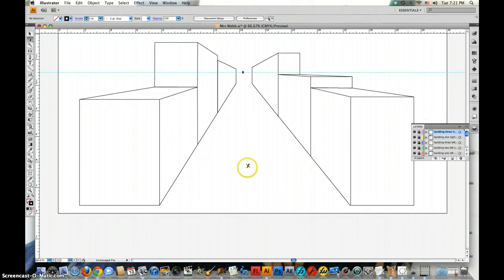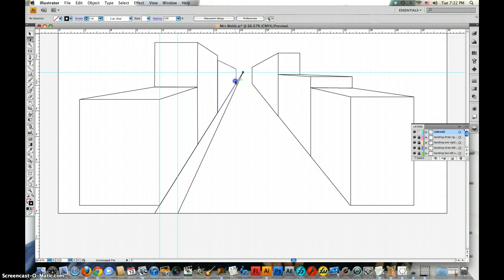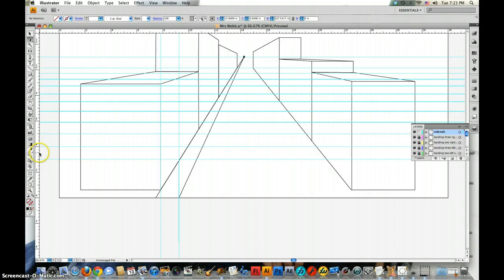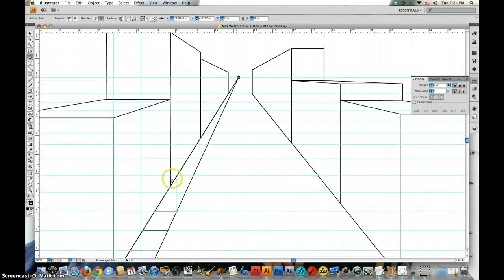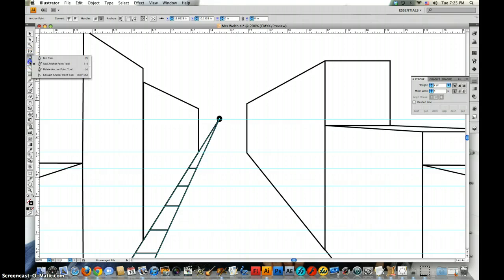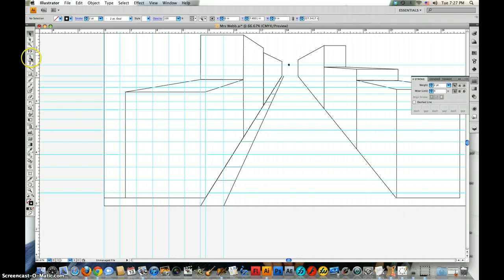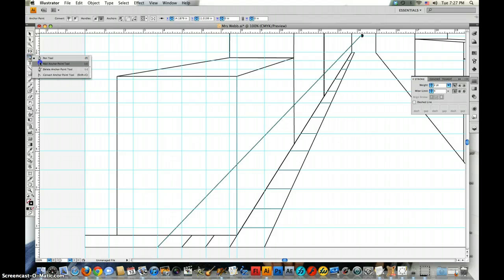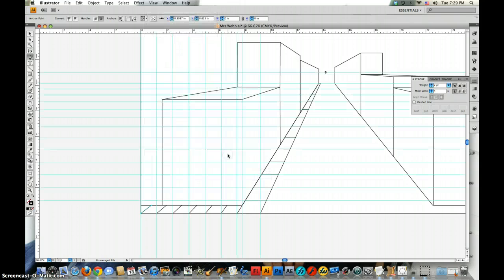One-point Perspective 3